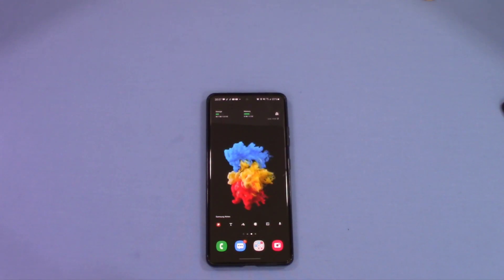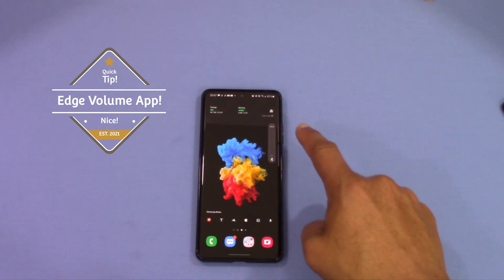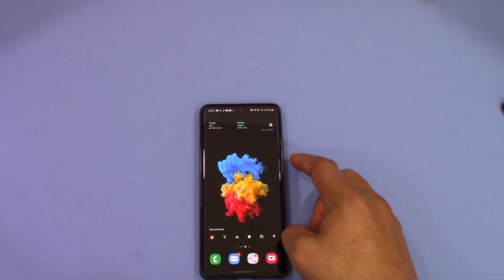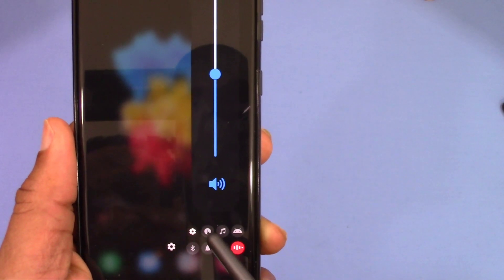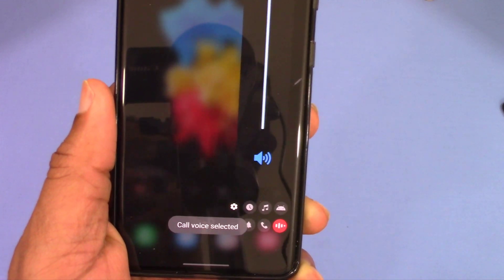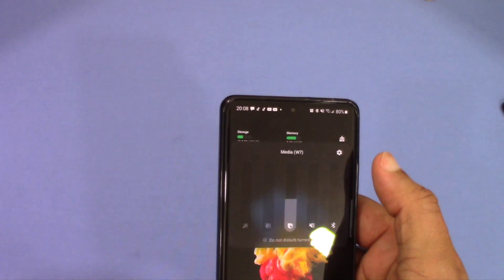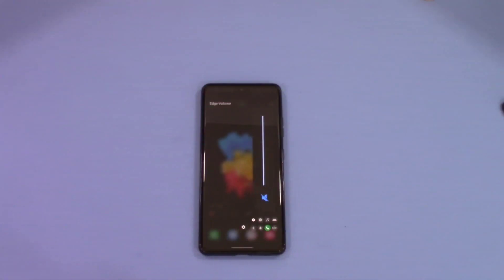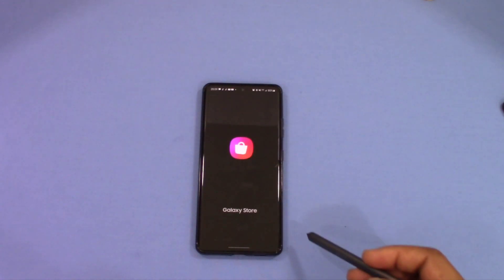Check Out Edge Volume App For Edge Screen on Galaxy Phones!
Edge Screen app ready for more Android phones
The Samsung Galaxy S9, Galaxy S8, and the Note 8 all feature large screens. Beginning with the old Note Edge, the South Korean tech giant has introduced the idea of an edge display were some elements can be shown and accessed from the edge or curved display. Not all smartphones have such but you can now get the Edge Screen feature for your phone as long as it runs on Android. This is not an official update by the company but an XDA developer managed to incorporate the feature into any Android phone as a standalone app.
Most of you may be familiar with the edge screen but for those who don’t have an idea, it’s a feature that allows you to swipe from the edges of a phone to quickly access and launch your favorite apps, contacts, and other functions. Those Apps edge and People edge features are useful but they can be accessed more conveniently from the Edge. Even if there is no curved display, the feature can be used. With this thought, we know the same feature can be enabled on other Android devices.

An Edge Screen app was made available on the Play Store. It offers Edge panels and adds them to any Android device. It’s not limited to work on Samsung smartphones only. Feel free to enjoy the Apps edge, People edge, Quick Tool edge, Softkey edge, Calendar edge, File explorer edge, and the Screenshot edge.